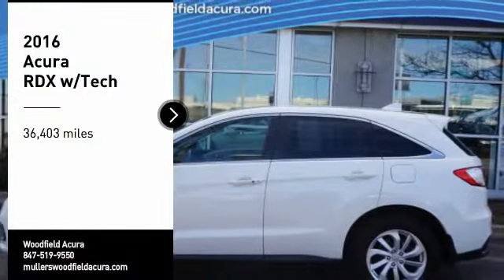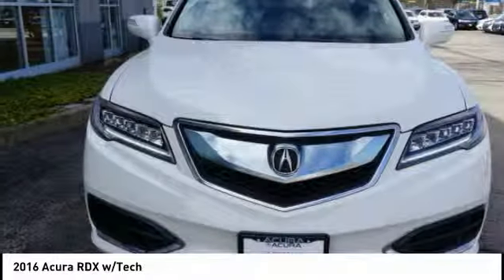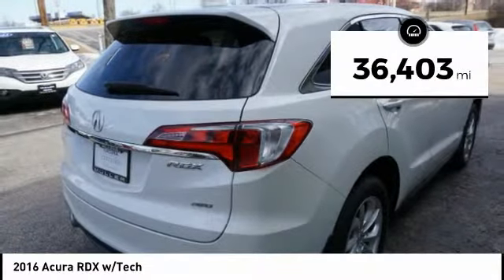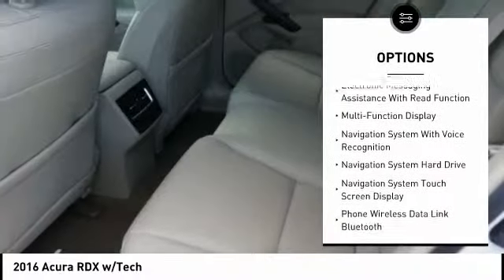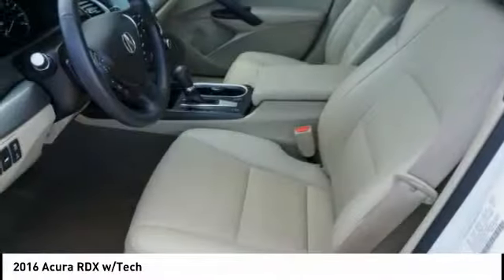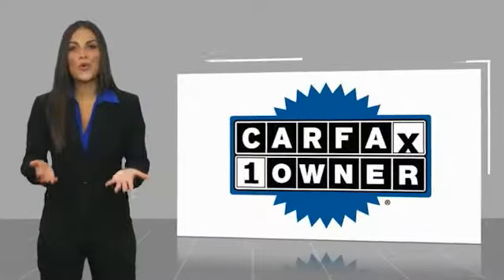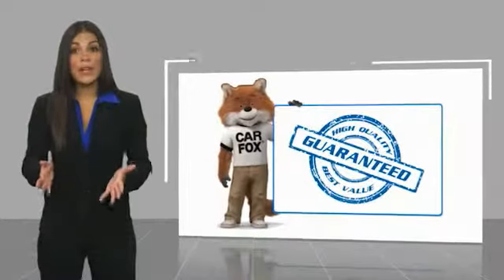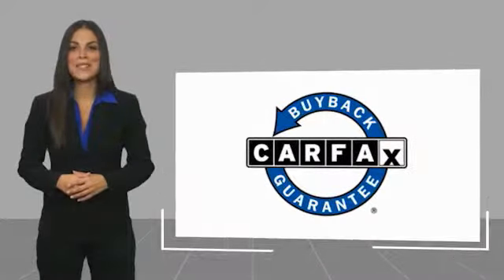2016 Acura RDX Hoffman Estates IL P15510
2016 Acura RDX w/Tech

Woodfield Acura
1099 w. Higgins Rd.

AWD, Navigation, Leather, Sunroof, Loaded!!  Muller's Woodfield Acura is the Midwest's Largest Certified Acura Dealer!  HUGE INVENTORY!!  for hundreds of pre-owned vehicles.  Our inventory changes daily, there's a good chance we have what you're looking for.  HUGE TENT EVENT GOING ON NOW!  We get the nicest trade-ins in town!!  Muller's Woodfield Acura is your #1 location for Pre-Owned Acura's.